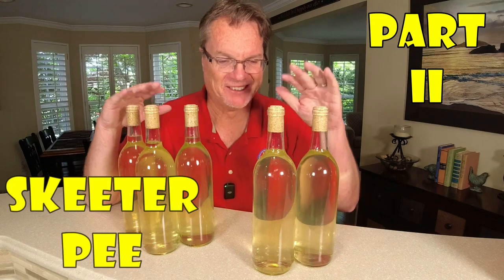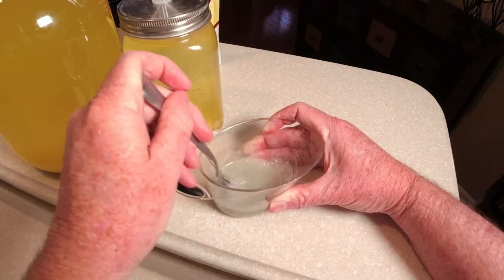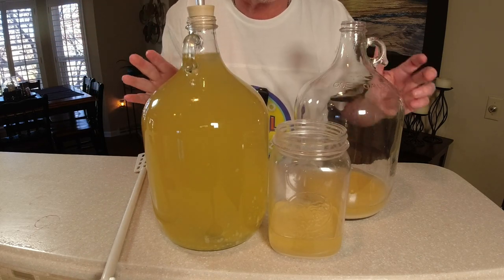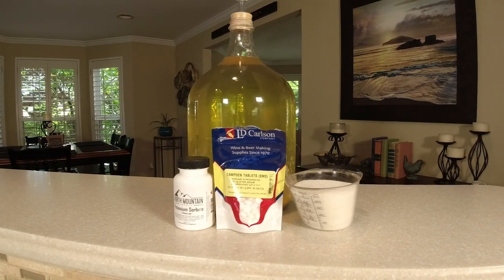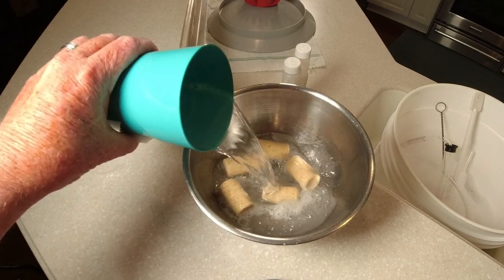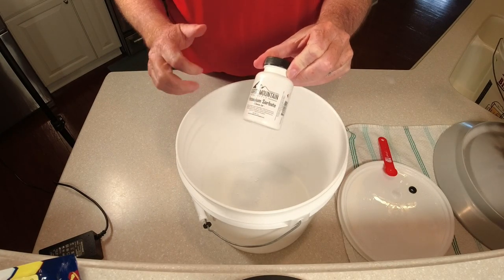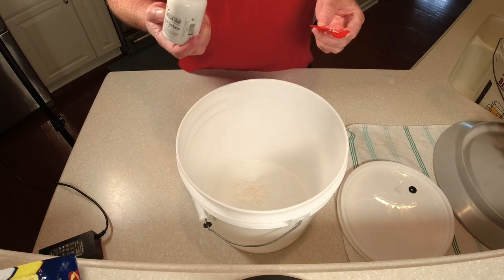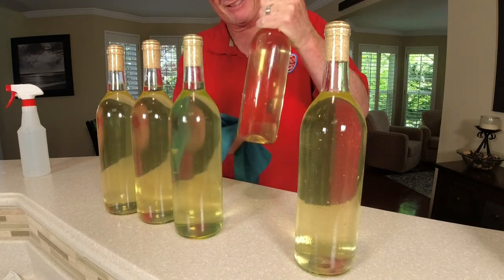How to Make Skeeter Pee Wine - Lemon Wine - The Only Wine Recipe You Will Ever Need Part II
Skeeter Pee or Lemon Wine Part II is here. Today we are going to filter the Skeeter Pee or Lemon Wine and Bottle it. This skeeter pee or lemon wine recipe is easy to make and the most flavorful wine ever. This is the only wine recipe you will ever need to make any fruit wines.  This video concentrates on the making of wine directly from fresh picked fruit (Lemons). It is relatively simple once you know the equipment you need and the necessary ingredients and the process of turning fruit into wine.

It is a great hobby and if you like wine, you can not beat homemade wine that you have made. Once you get the equipment and ingredients you can make wine from .50 cents per bottle to 3.00 dollars per bottle which is cheap.

HOWTODONERIGHT AND
ALONGFORTHEJOURNEY

WINE SUPPLIES

16 OUNCES
32 Ounces
CUSTOM STICKER LABELS
CLEAR GLASS BOTTLES
WINE CORKER
WINE BOTTLE DRY RACK
#8 WINE CORKS
#9 WINE CORKS
RED STAR WINE YEAST
WINE TANNIN
YEAST NUTRIENT
CAMPDEN TABLETS
STABILIZER OR POTASSIUM SORBATE
ACID BLEND
 Larger Size
PECTIC ENZYME
 Larger Size
2 GALLON FERMENTING BUCKET FOR 1 GALLON BATCH
6.5 GALLON FERMENTING BUCKET FOR 5 GALLON BATCHES
1 GALLON CARBOY WITH AIRLOCK
3 GALLON CARBOY
5 GALLON CARBOY WITH AIRLOCK
AIRLOCK
BOTTLE FILLER
RACKING CANE
HYDROMETER
BENTONITE
MESH BAGS
SQUIRT BOTTLES
QUART SIZE JAR WITH LIDS
WINE TAGS
WINE CAPSULES
WINE PADDLES
WINE BOTTLE SCRUB BRUSH
CARBOY BRUSH
CARBOY HANDLES
WINE BOTTLING FILLER TIP
1 GALLON STARTER  WINE KIT
5 GALLON STARTER  WINE KIT

RECIPE FOR SKEETER PEE OR LEMON WINE

Ingredients for 3 Gallon batch of finished Skeeter Pee or Lemon wine

9-12 pounds fresh Organic Lemons
6 pounds of Sugar
3 Campden Tablets
1.5 Tsp Yeast Nutrient
1.5 Tsp Acid Blend
1.5 Tsp Wine Tannin
1.5 Tsp Pectic Enzyme
1 Package Wine Yeast
(Optional) Organic Lemon or Lime Juice

5 Gallon Batch Lemon Wine recipe

15-20 pounds fresh Organic Lemons
10 pounds of Sugar
5 Campden Tablets
2.5 Tsp Yeast Nutrient
2.5 Tsp Acid Blend
2.5 Tsp Wine Tannin
2.5 Tsp Pectic Enzyme
1 Package Wine Yeast

1 Gallon Batch Lemon Wine recipe

3-4 pounds fresh Organic Lemons
2 pounds of Sugar
1 Campden Tablets
1/2 Tsp Yeast Nutrient
1/2 Tsp Acid Blend
1/2 Tsp Wine Tannin
1/2 Tsp Pectic Enzyme
1/2 Package Wine Yeast

Optional Ingredients When Bottling Wine and Filtering (Video 2 will go into this)
Bentonite (Helps Filter particles out of wine for clarity
Potassium Sorbate (Used if Back-sweetening wine) Stabilizes wine when sweetening
Additional Campden Tablets when Bottling